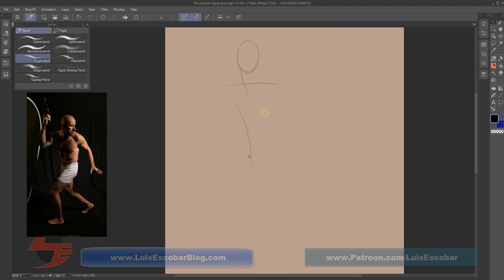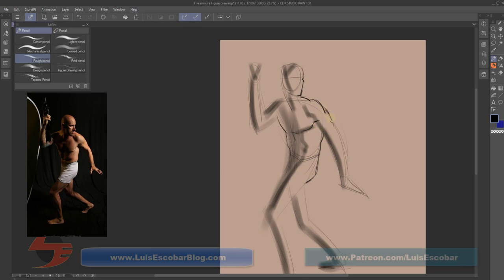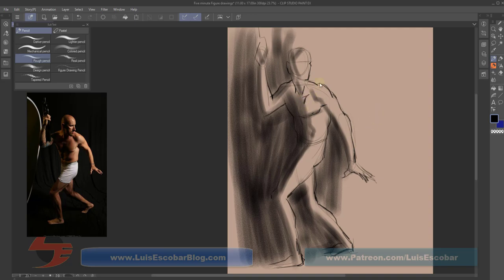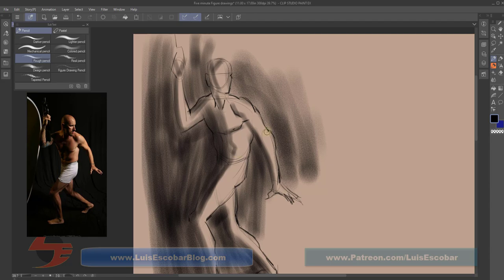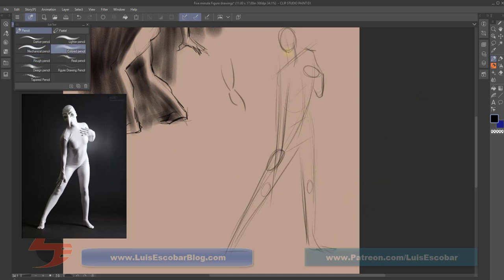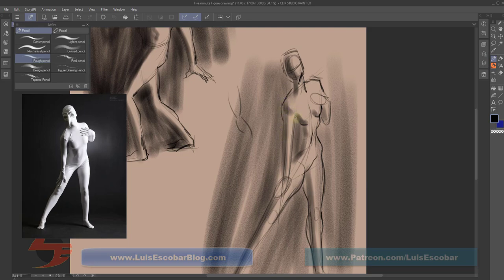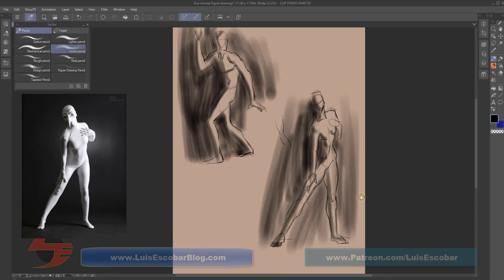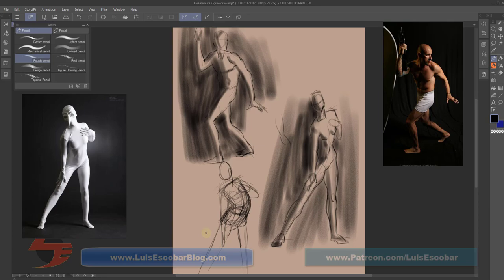Five Minute Figure Drawing Tips: 01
Figure drawing is the core skill that helps level up drawing to the next level.  However, it can be tricky when learning to do it well.

The best way to learn the fastest is through iteration. This is why short poses are so important.  However, because of the short amount of time, this kind of drawing can be very tricky.  Five minute figure drawing isn't nearly as crazy are shorter two minute or thirty second drawing but it's still a short enough time to have to be very decisive about what you're going to draw and leave out.

This is what this video is all about.

This is the first of video I'm going to do on this topic.